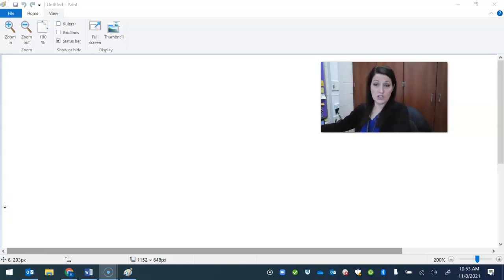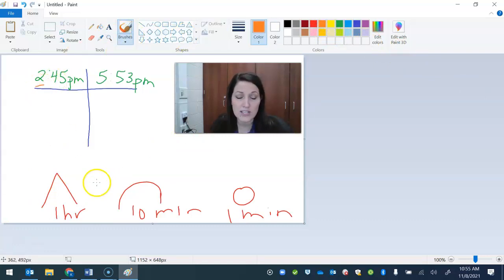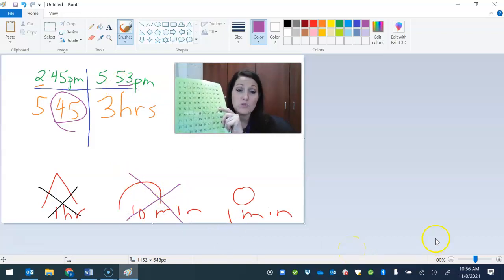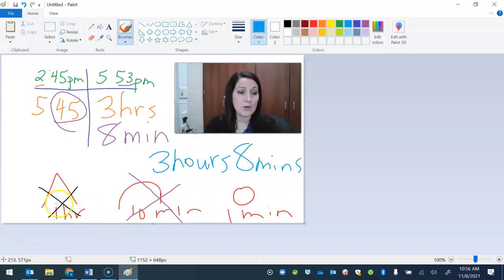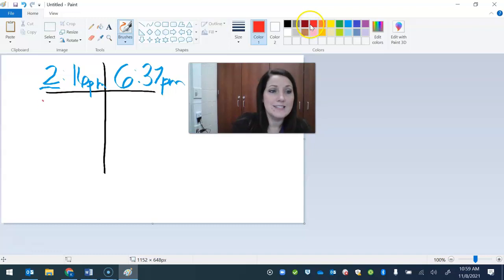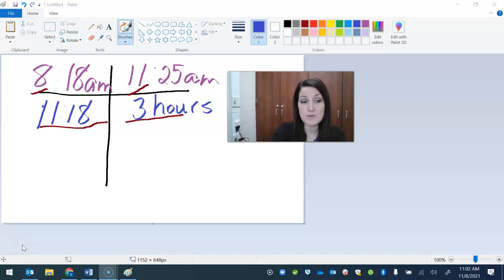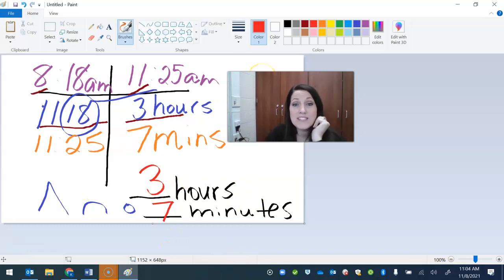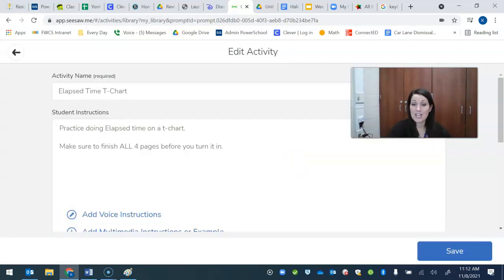Elapsed Time T Chart